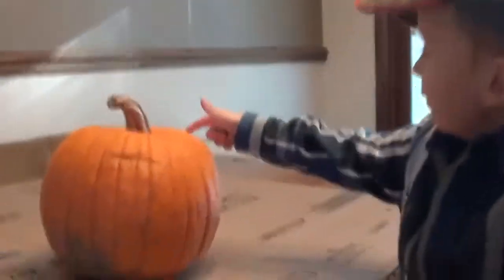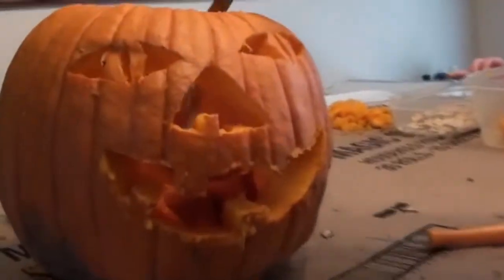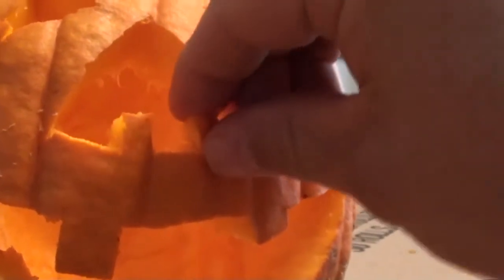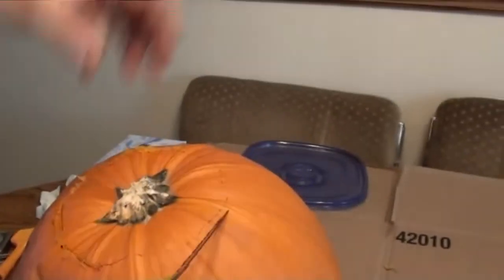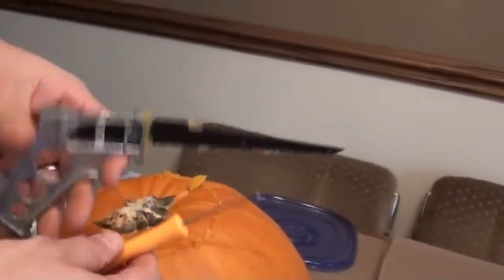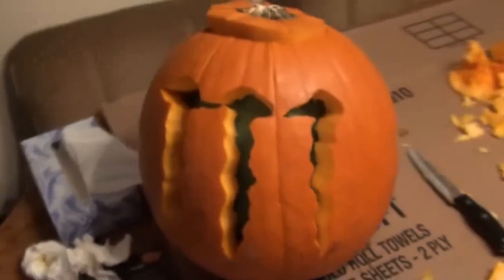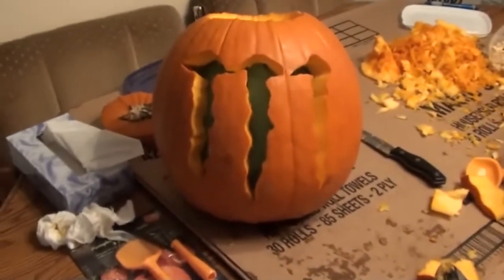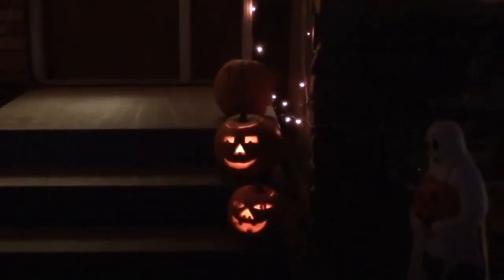Carving pumpkins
This was on the day before halloween! I bought us some pumpkins and we carved them! I also bought a saw from the hardware store to cut carve them with! It worked awesome!